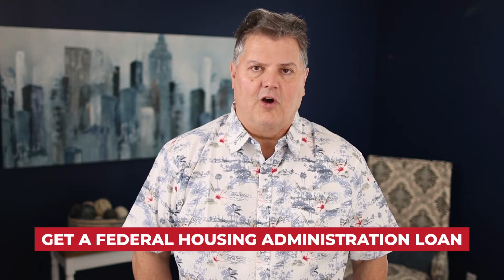How To Buy A Fixer-Upper House With No Money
While distressed houses aren't that pleasing to the eye, these properties still have money-making potential! And there are ways to get these without having to shell anything out! Learn effective strategies on how to buy a fixer-upper house with no money by watching this video!

Paul Maguire

00:00 Intro & Summary
00:35 Getting In Contract
01:09 Where To Find Buyers
01:46 Partnerships
02:29 Lease Options
03:15 Partnering With Contractors
04:08 Double Escrow
04:53 FHA Loans
05:26 Importance Of Knowledge
06:39 Learn More About Real Estate

How To Get Rich In Real Estate With No Money

ABOUT PAUL MAGUIRE
Dr. Paul Maguire is known today as The Million Dollar Practice Maker for his ability to do just that. He is a true serial entrepreneur having built several million & multimillion dollar businesses in Health Care, Real Estate, Gaming, Finance, Automotive, Consulting, Licensing and Speaking. As a producer of events Paul has worked with top industry names including Brian Tracy, Joel Bauer, Mitch Carson, Ben Altadonna, Dan Kennedy, Russell Granger, Micheal Keonigs, Dave Lakhani and Les Brown. He has trained doctors and entrepreneurs in building their brand and business with astonishing results for over a decade. Paul has helped several clients retire using his strategies. He has helped others build entire business models from scratch then marketed and sold these models nationally and internationally. Paul is an international speaker and travels extensively.

Paul has also represented medical companies including Erchonia Medical, RST Medical, Yolo Medical, and Apex Energetics with great success. He has the ability to craft marketing and sales programs around a product for selling to doctors and as well for doctors to promote to their patients. He has also done the same for general service businesses.

Paul is an expert in real estate investing and has personally done over 70 million in residential and commercial transactions as a private investor. This has included REO renovations, new home purchases, 1031 exchanges, apartment buildings, land purchases, and development of commercial and residential projects from land purchase to final completion. Paul has taught professional seminars created, written, and delivered to hundreds of doctors on investing in real estate and wealth creation.

This content is for educational and entertainment purposes only. You are strongly advised to seek  a licensed professional prior to investing any money or buying any investment or property.